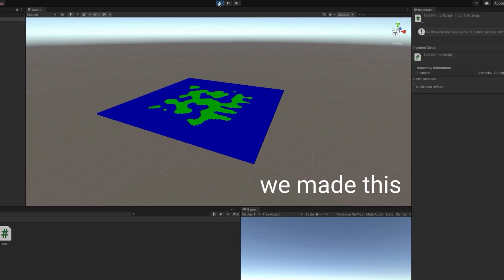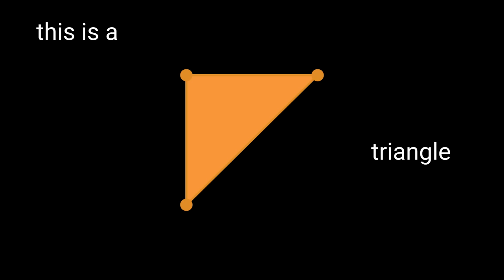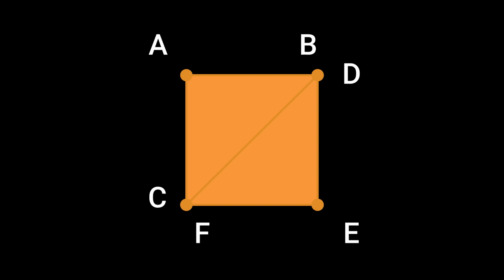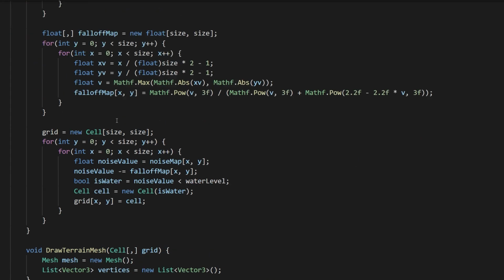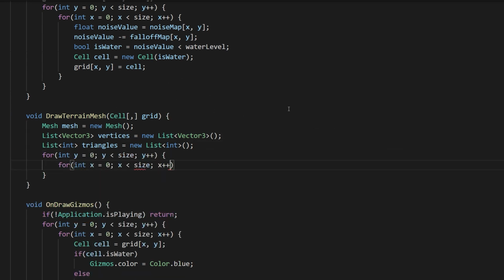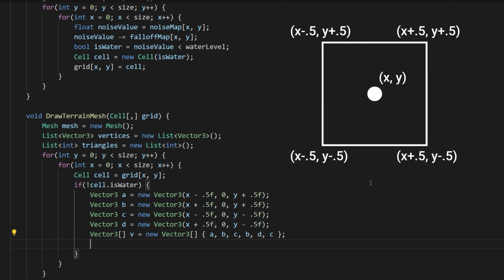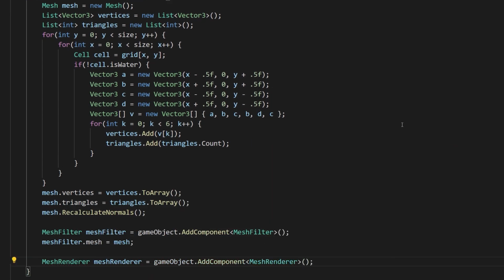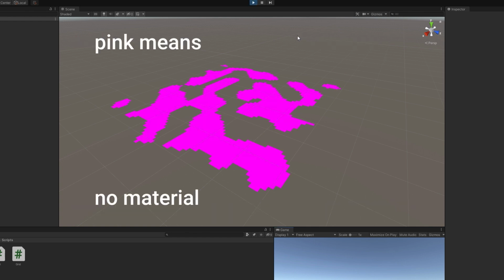how to make a procedural grid world in under 2 minutes in unity (part 2: meshes)